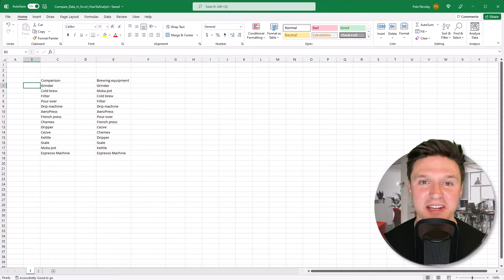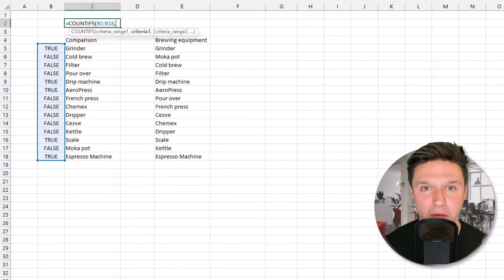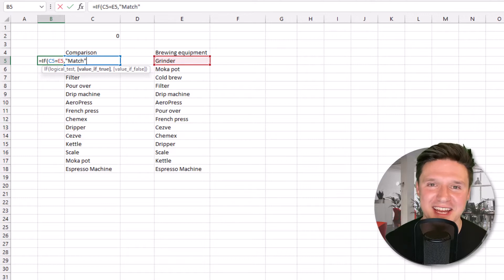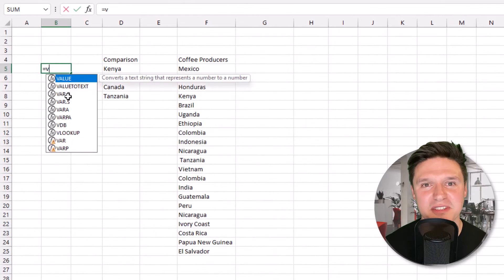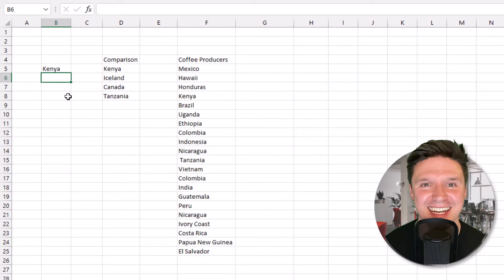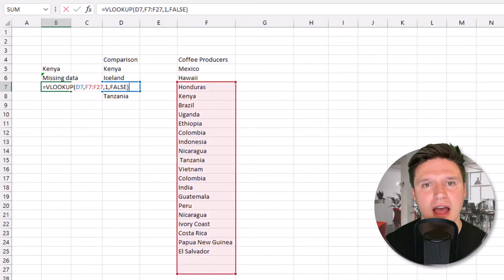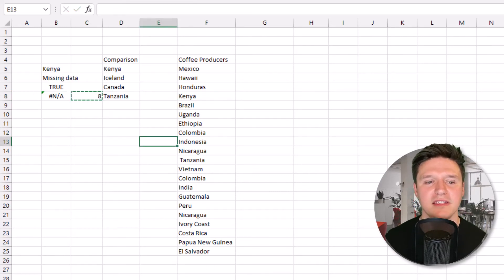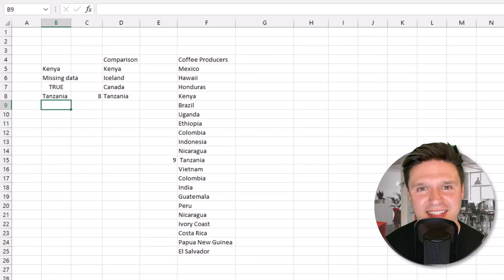How To Compare 2 Columns In Excel For Matches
This step by step tutorial shows you how to compare 2 columns in Excel. We start with simple tactics to identify when cells are equal and count the number of instances. Then we move to advanced tactics and finish with methods for determining why cells do not equal when they should.

⌚️ Timestamps
0:00 Easiest way to compare columns
0:30 Count number equal cells
1:10 Intro
1:28 IF to compare columns
2:11 VLOOKUP
3:39 VLOOKUP IFERROR
4:20 VLOOKUP ISERROR
4:47 When cells do not match but they should
6:12 Thank you

📚 Credit & Inspiration:
-Trump Excel Compare Two Columns [Article] vetted my video against this article from a top Excel blogger and YouTuber